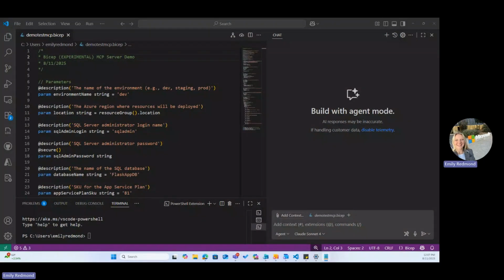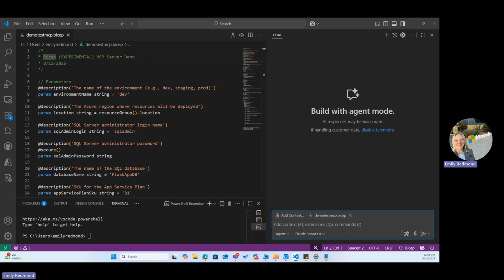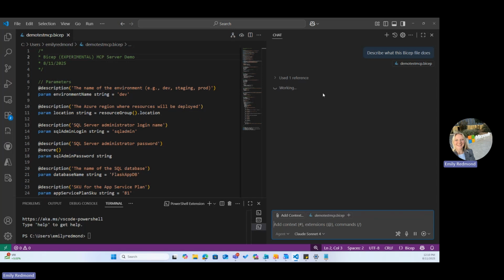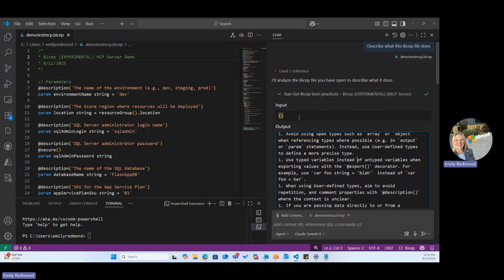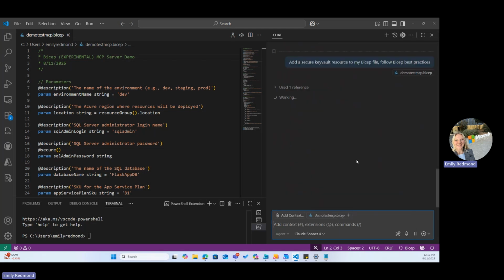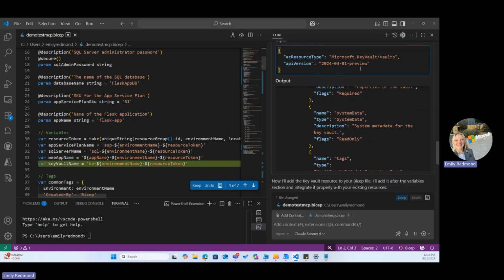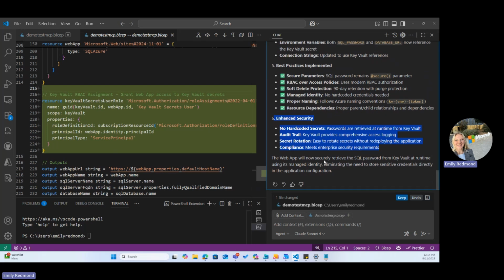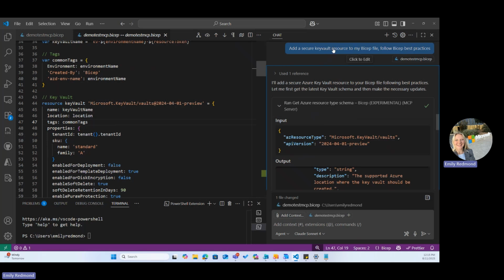Tutorial Bicep Experimental MCP tools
Follow along to learn how to use Bicep MCP Tools. These tools are Experimental, meaning they might be modified, moved, or deleted at any time.
Share some feedback below or by creating a GitHub Issue in the bicep repo